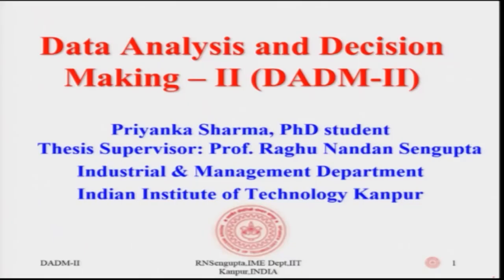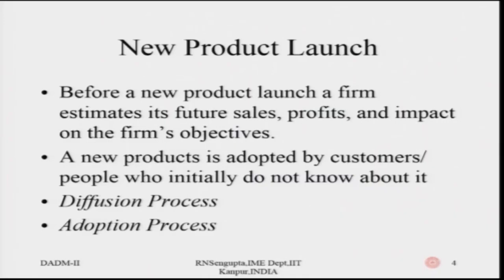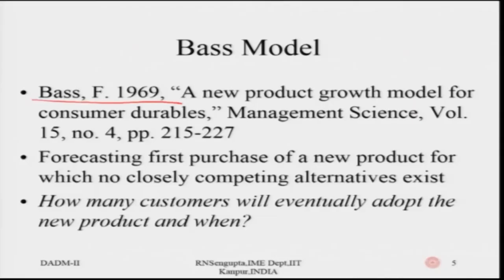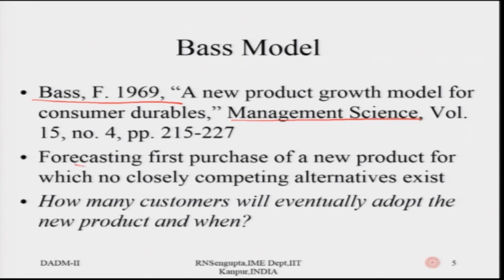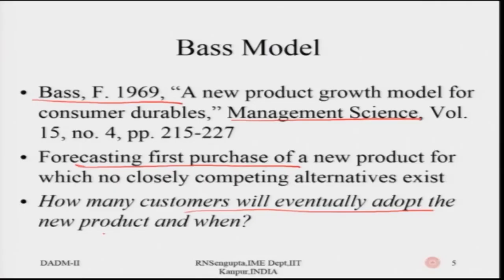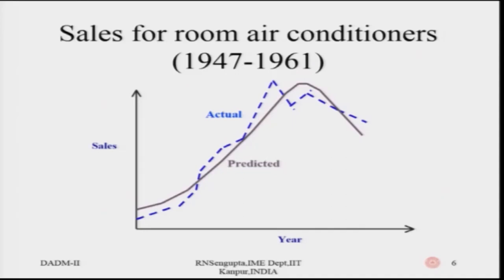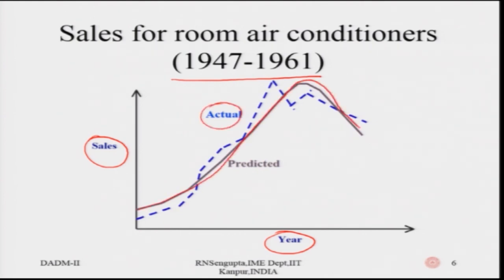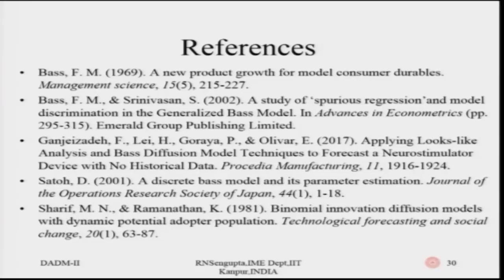Lecture 50: Bass model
Course Name :
Subject :